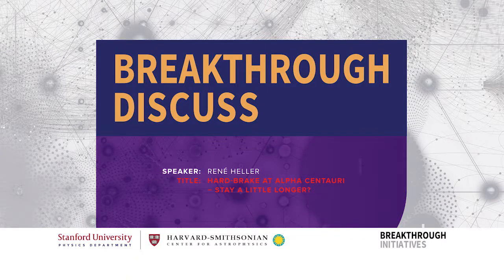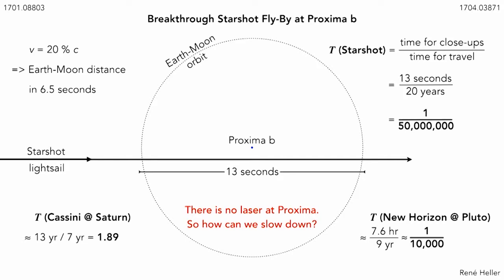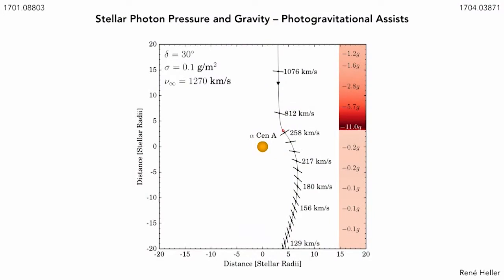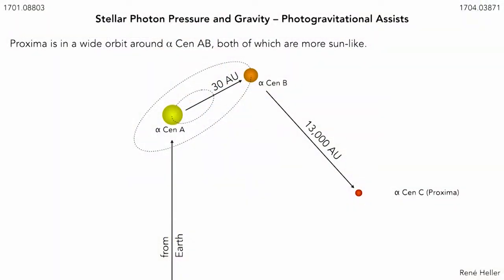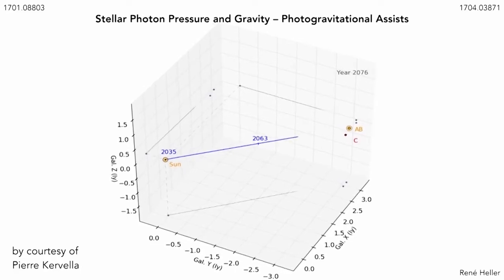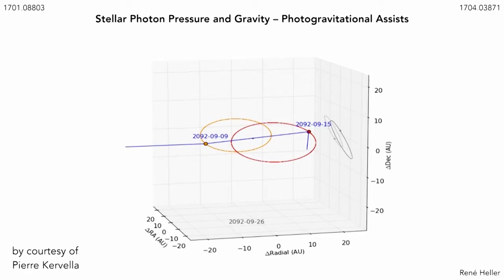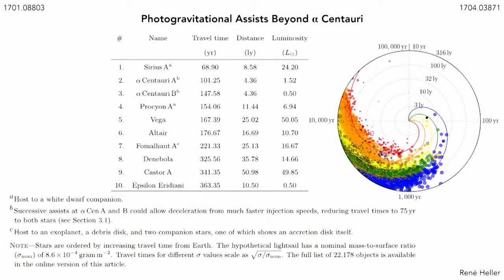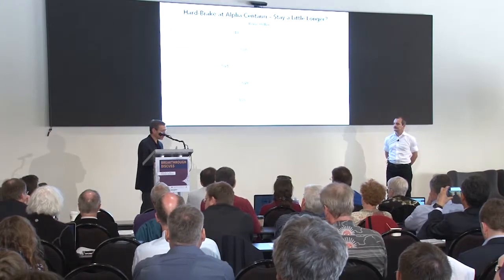René Heller: Breakthrough Discuss 2017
Title: Hard-Brake at Alpha Centauri - Stay a Little Longer?

The Breakthrough Discuss 2017 conference was held April 20-21, 2017 at Stanford University. Breakthrough Discuss is an academic forum for scientists focused on novel ideas for space exploration and the search for life in the Universe. The 2017 conference focused on the following three sessions:

1. Observations of Proxima b and Habitable Planets around Nearby Cool Stars – Chaired by Olivier Guyon – Co-chairs: David Charbonneau and Lisa Kaltenegger

2. SETI Observations of Proxima b and Nearby Stars – Chaired by Jill Tarter – Co-chairs: Tabetha Boyajian, Andrew Siemion, Jason Wright and Shelley Wright

3. Scientific Goals and Instrumentation for a Flyby of the Nearest Stars Chaired by Avi Loeb –  Co-chairs: Phil Lubin, Zac Manchester and Mason Peck